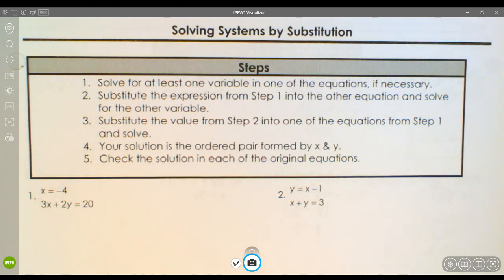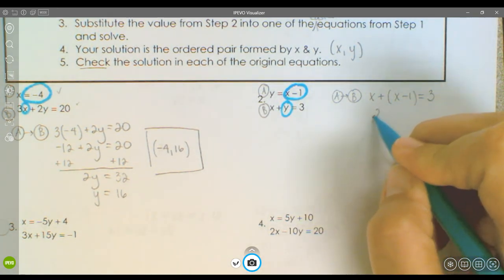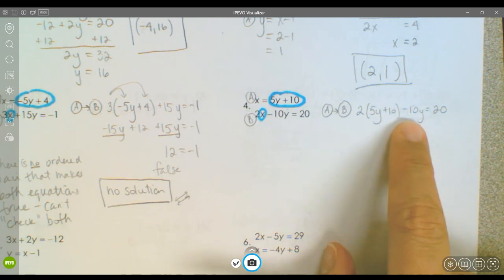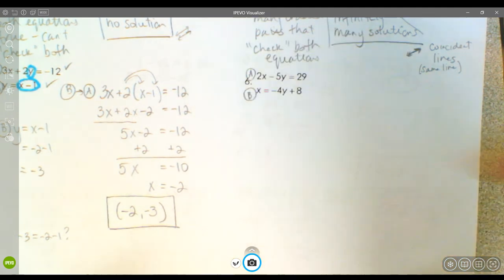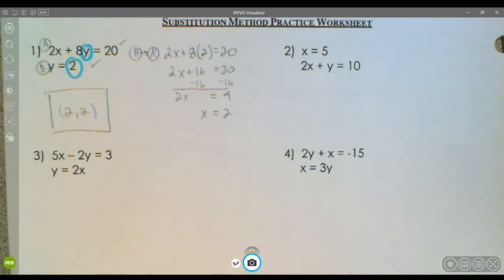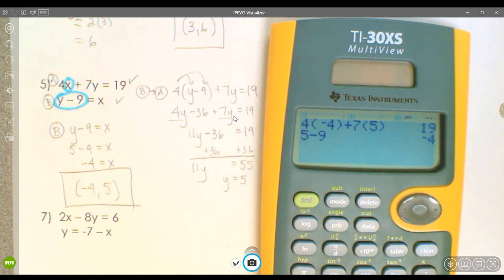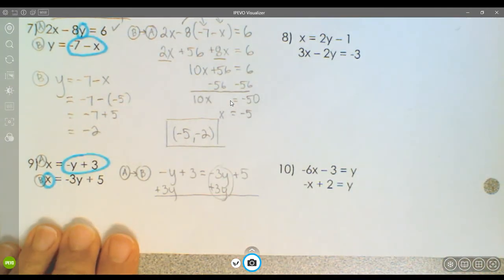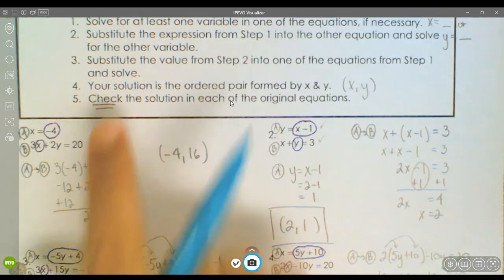Filled-in Notes: Solving Systems by Substitution